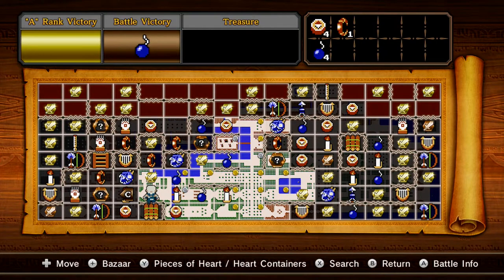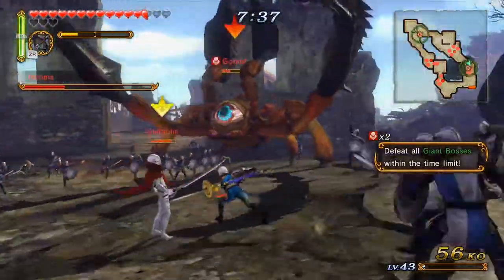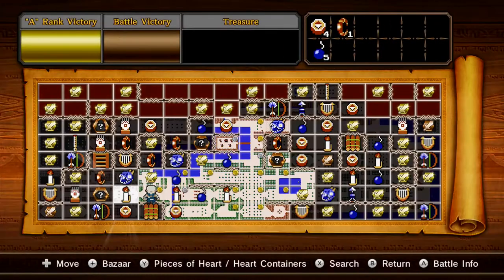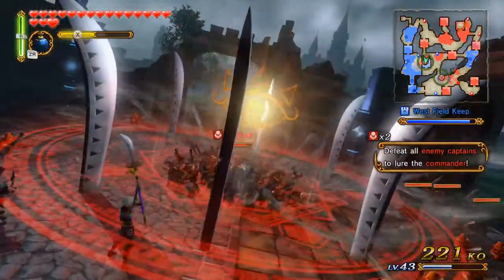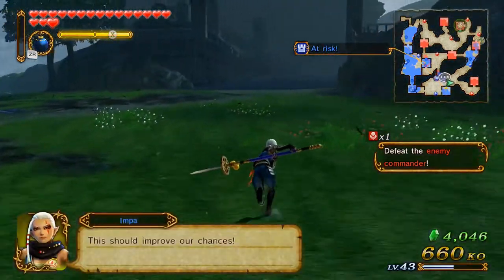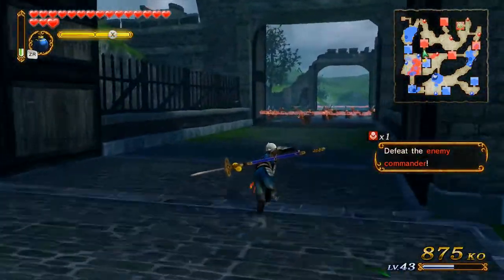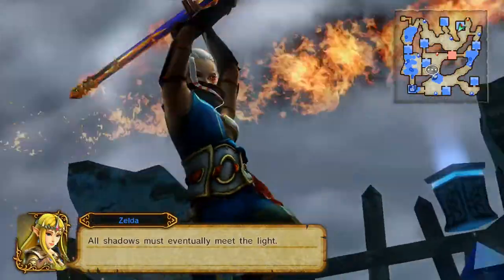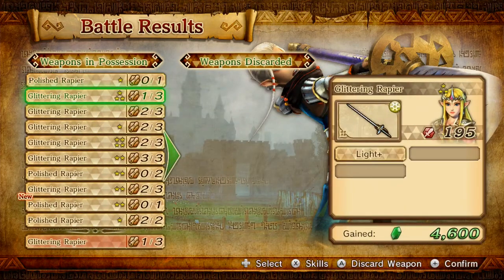Blue Plays: Hyrule Warriors Adventure Map Episode 6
Uploading again, though this one had more jump cuts than normal. I blame Scott. He wasn't here but he's still to blame.